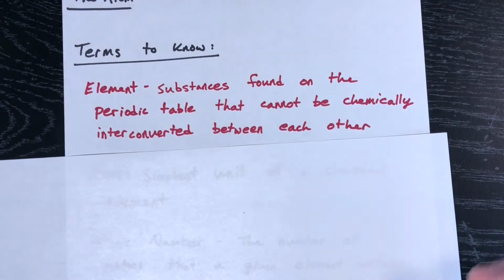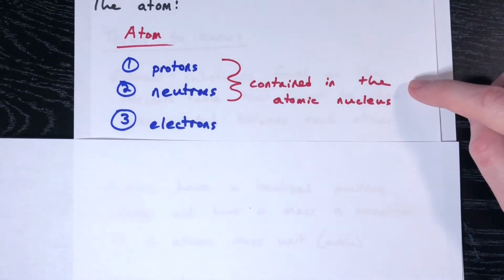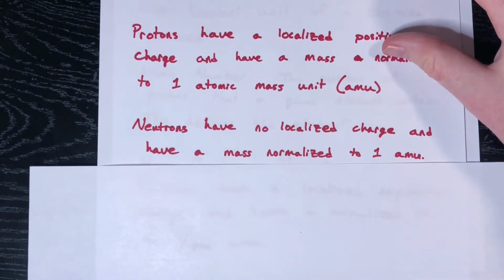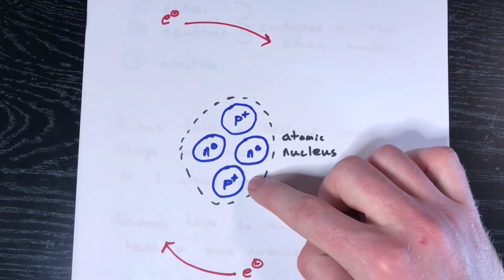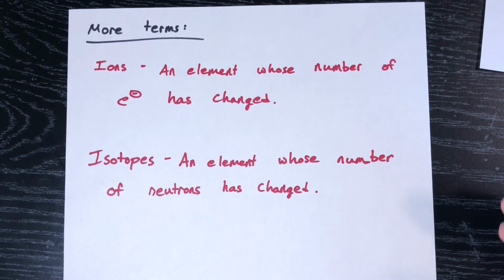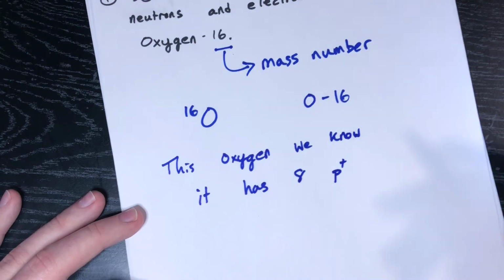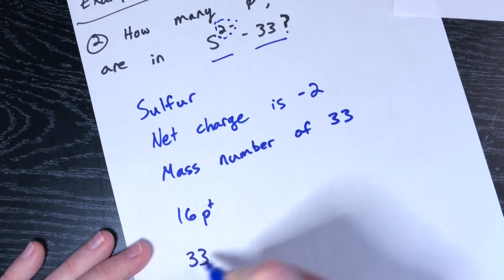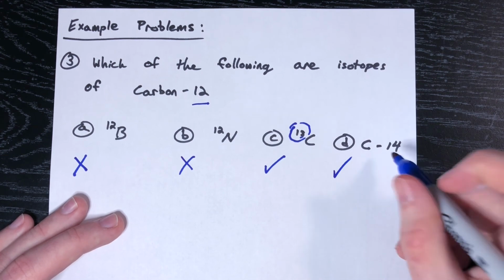The Atom, Ions, and Isotopes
In this video, I define the atom, ions, isotopes, mass number and atomic number. I also illustrate the modern depiction of the atom and work through three example problems.

Happy studying!